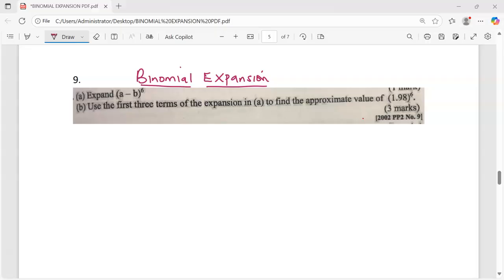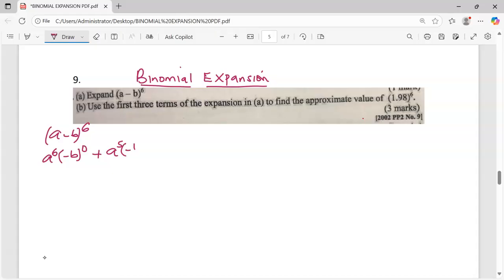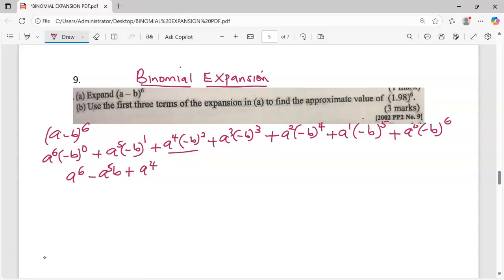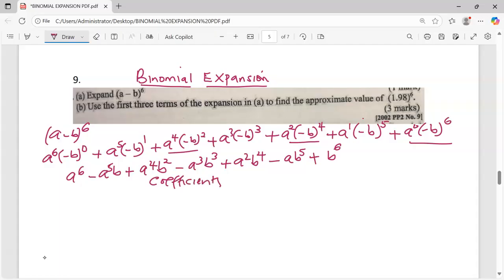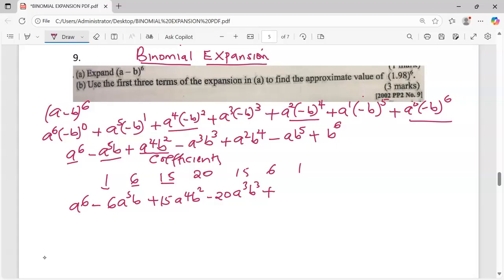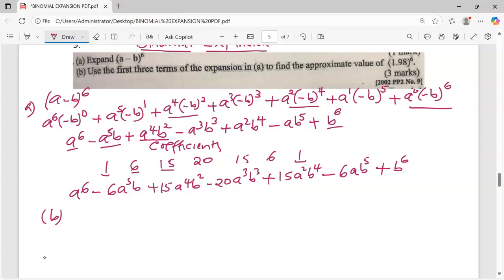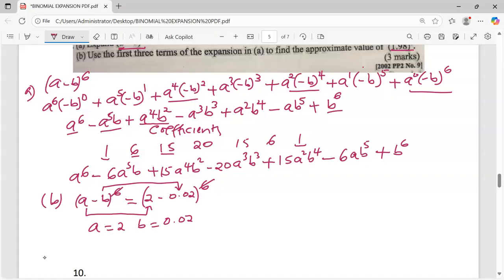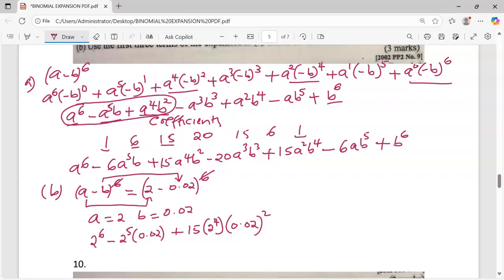Binomial Expansion. K.c.s.e 2002 Mathematics pp2 Q.9